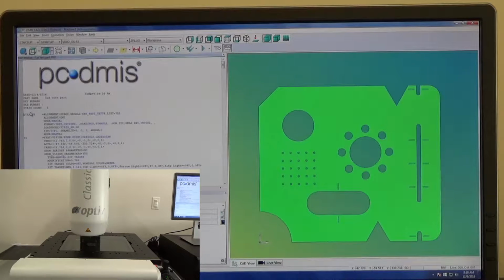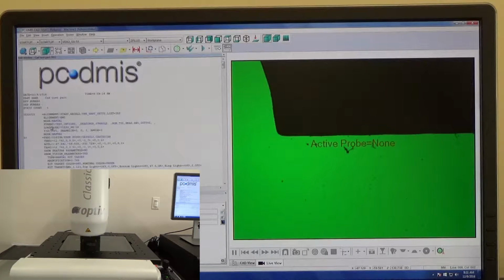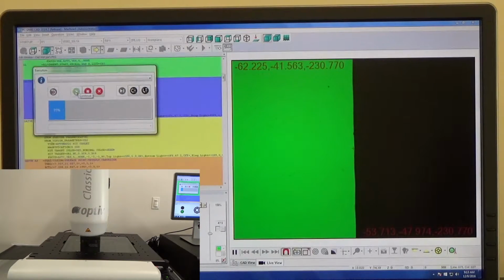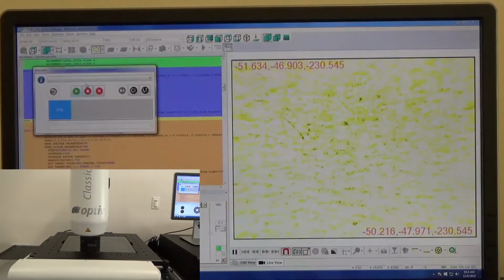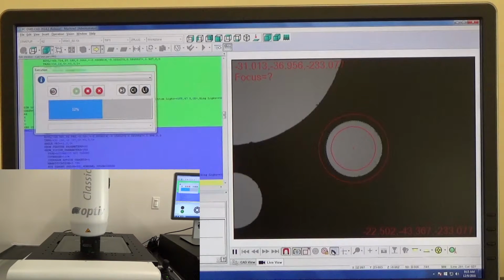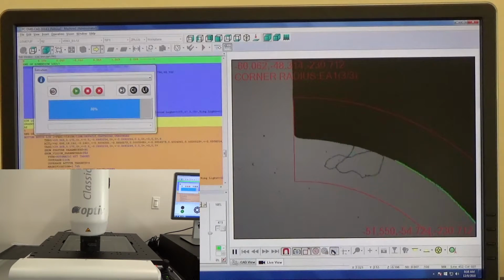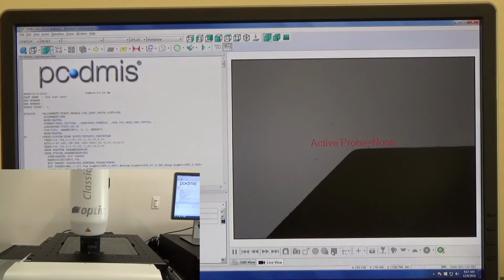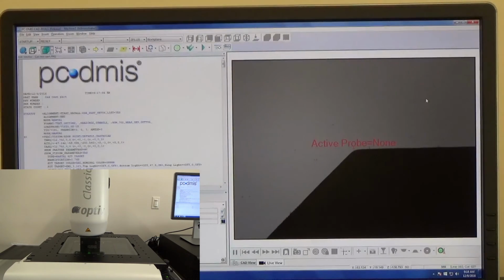vision system demo movie